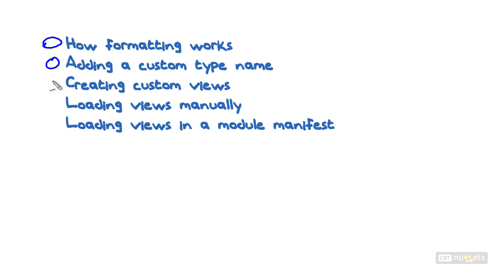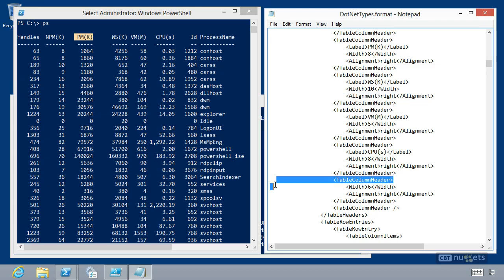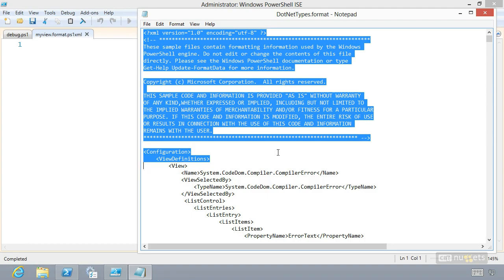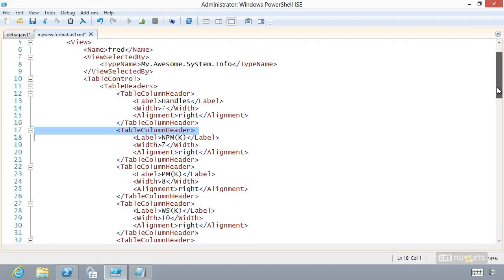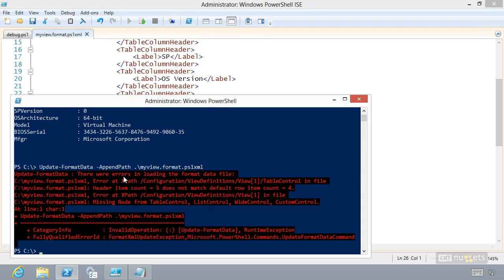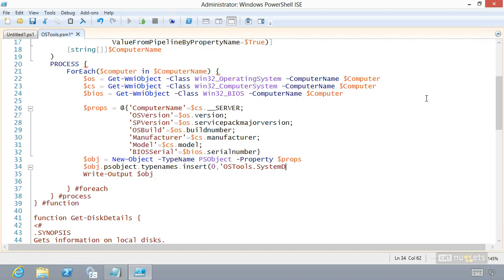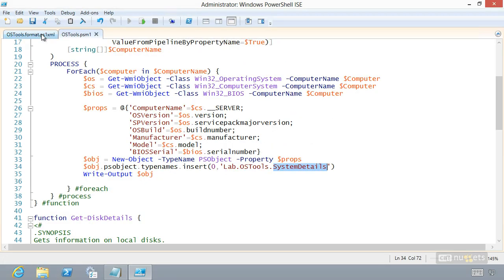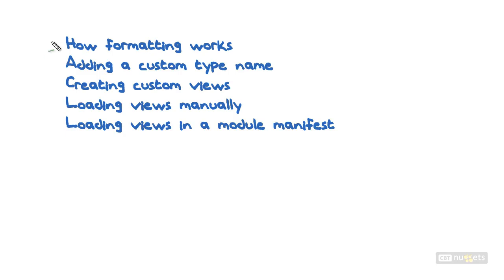61 Creating Custom Formatting Views